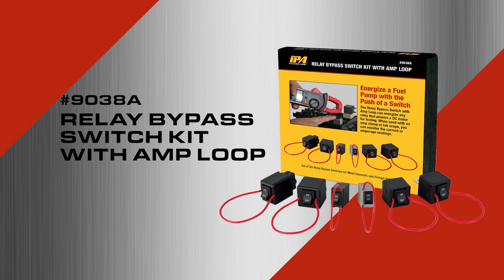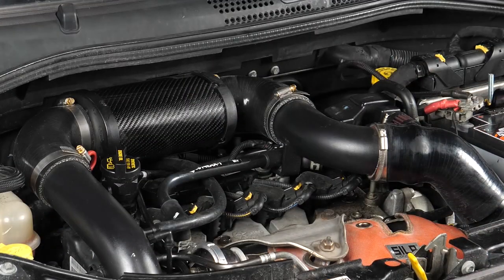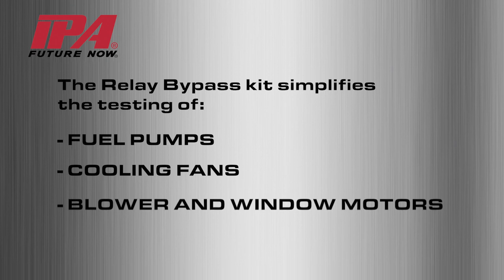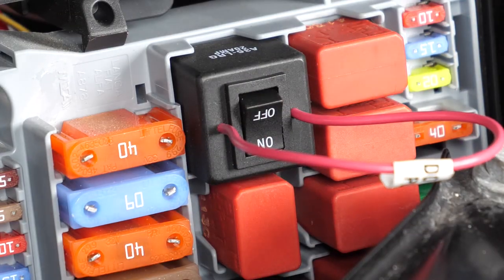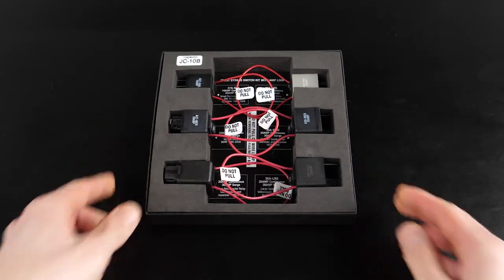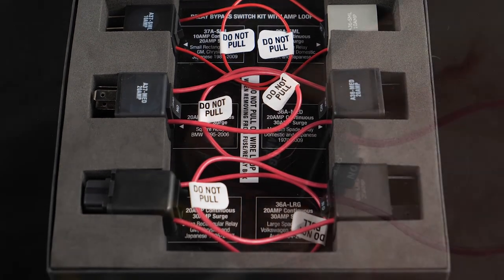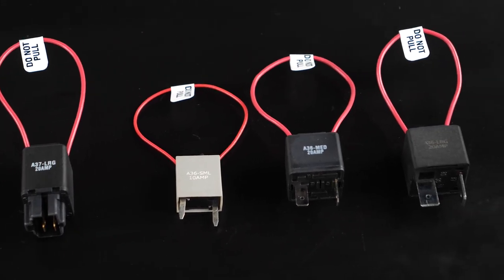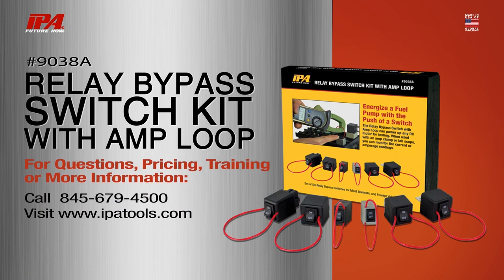9038A IPA Relay Bypass Switch Kit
Energizes a Fuel Pump with the Push of a Switch!

Chapters:
0:00 Introduction to the IPA Relay Bypass Switch Kit
0:20 Relay Bypass Functions and Installation
0:40 Monitor the Current and Amperage with The AMP Loop
1:18 Where to Buy Relay Bypass Switch Kit

The Relay Bypass Switch with Amp Loop energizes fuel pumps and any 12V relay by powering a DC motor for testing. It also makes DC motor actuation and current monitoring easy. By attaching an Amp Clamp or Lab Scope, you can monitor the current or amperage readings. It allows a technician to judge the health of the DC electric motor to identify if a motor is drawing more current than specified, or if the current load is inconsistent during operation.